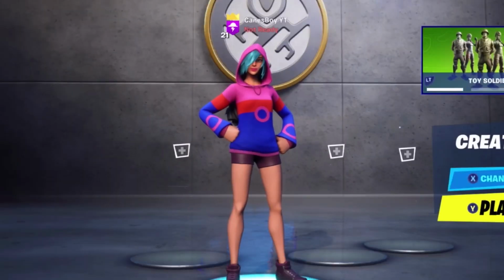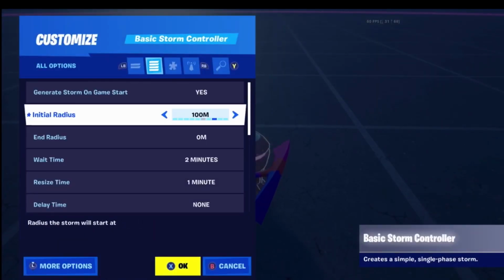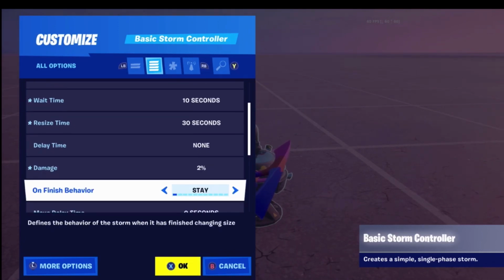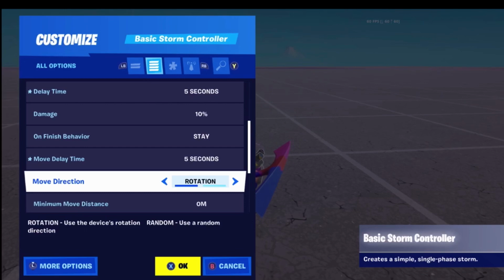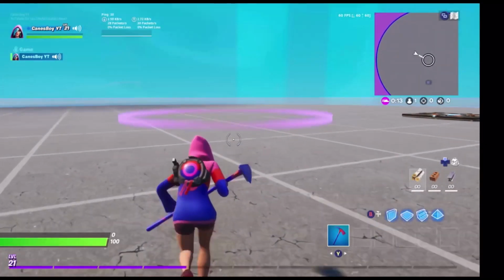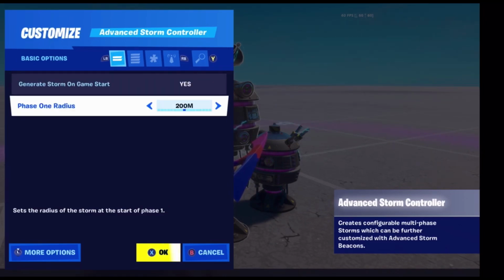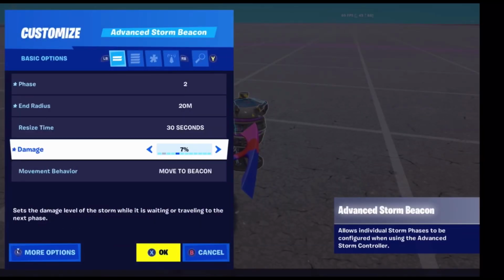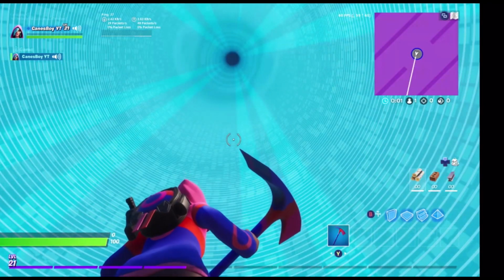How to use the basic and advanced storm beacons in Fortnite Battle Royale creative!!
💰 Use code Canes in the Item Shop to support me when buying Skins on Fortnite! Fortnite codecanes (Epic Partner)

✨My Setup (Amazon Links)✨

Monitor 1

Monitor 2

Mouse pad

Ring Light

Profit from the links does not go to me but instead profit goes to the seller. No additional charge has been added to the retail price of the selling item. I do not claim these items as well; sellers of the items can be found on the item homepage on amazon.com.
💻PC Specs

-Intel i3 CPU

-16 GB RAM

-GEForce GTX 1659 SUPER 4GB OC Video Card

-Western Digital Blue SN550 500GB M.2-2280 NVME

-ATX AM4 Motherboard

-EVGA 600 W 80+ Certified ATX Power Supply

-Cooler Master MasterBox Q300L MicroATX Mini Case